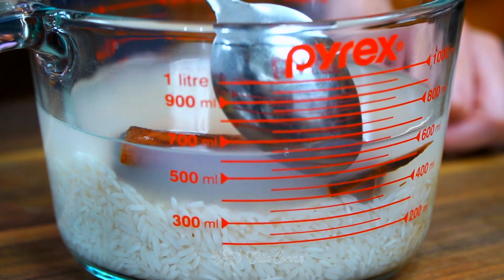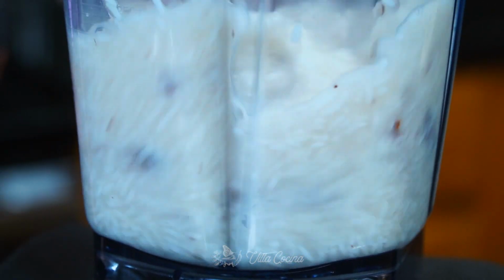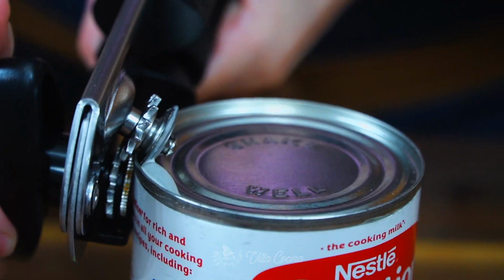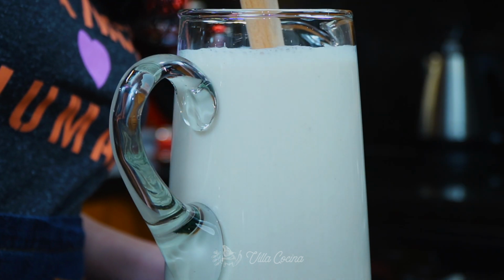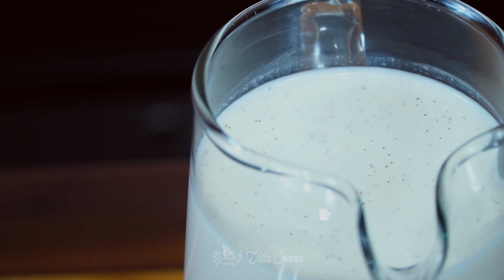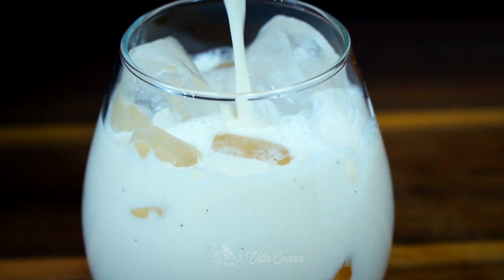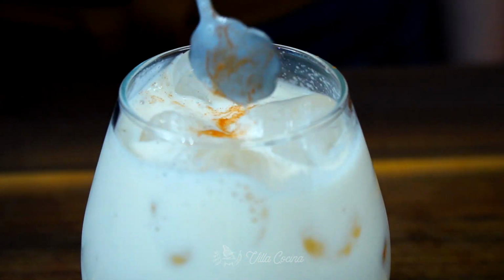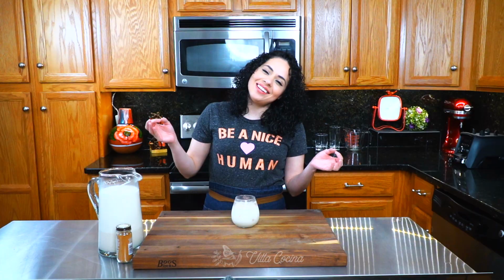Traditional Mexican HORCHATA Recipe | Villa Cocina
Horchata is a drink popular in Mexico. The demand is definitely high due to its refreshing qualities and the unique flavor. This drink reflects how rich and delicious Mexican food is as it nourishes our knowledge of Mexican culture. Try this recipe of Horchata and enjoy every bit of it. You will find yourself coming back for more.

📹 Special thanks to my husband (Cameraman) for always giving his 100% and enjoying what he does.

➤ Vitamix A3500 Smart blender Professional grade 64oz
➤ Nielsen-Massey Mexican pure vanilla extract 4 oz
➤ Pyrex glass measuring cups set of 3
➤ Johns Boos block cutting board care and maintenance set
➤ Chef works apron Memphis
➤ OXO wooden spoons
➤ OXO 6-inch fine mesh strainer

Receta de Horchata!

1 cup   long grain, white rice
1 ea whole cinnamon stick
2 cups hot water + 4 cups room temperature water
1 (12 oz) can of evaporated milk
1 (14 oz) can sweetened condensed milk
1/2 cup of whole milk
1 1/2 tsp vanilla extract (Mexican - preferred)
*You can add granulated white sugar if you want it sweeter

You will also need:
Cinnamon powder
Ice

🛒 ***Other items in my kitchen *** 🛒
✰ Cuisinart Electric Griddle, stainless steel
✰ All clad 5-ply Nonstick fry pan 12’’
✰ Le Creuset Stainless Steel Fry Pan 12”
✰ Le Creuset cast iron roaster 5.25 qt ( 11.7’’x 16.8’’ )
✰ Le Creuser 2 qt saucepan
✰ Molcajete 8’’
✰ Brush Escobeta de Raiz/ Root brush